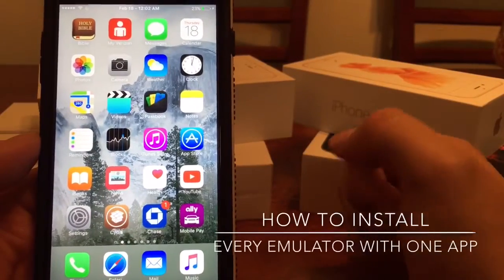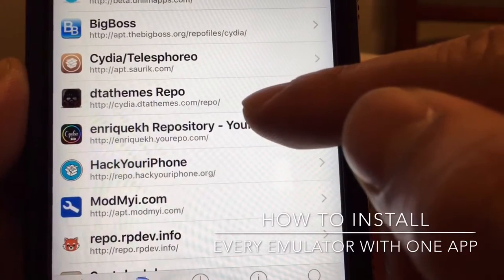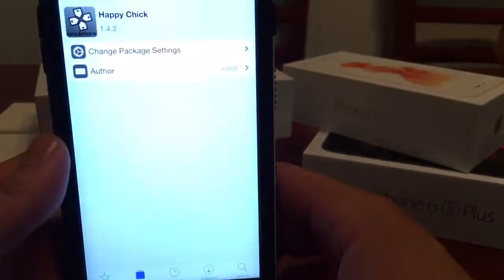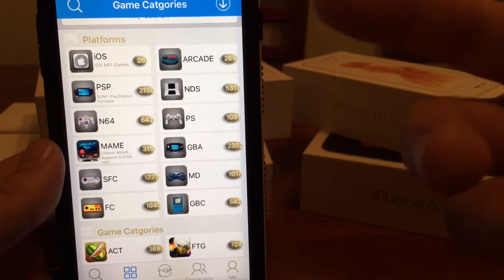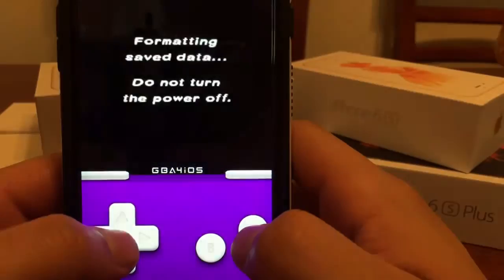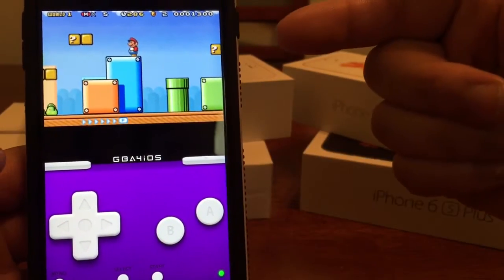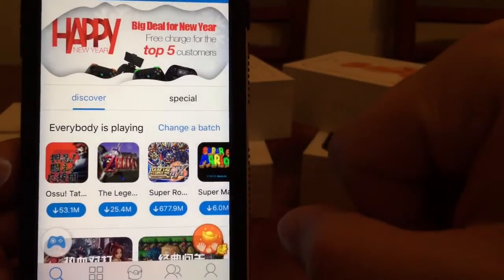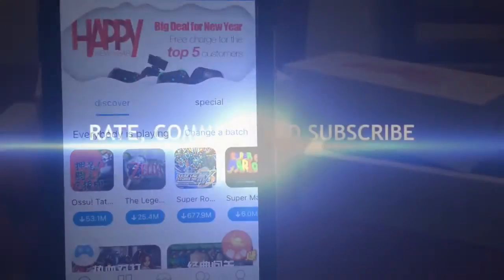DOWNLOAD AND INSTALL YOUR FAVORITE EMULATORS FOR FREE WITH HAPPY CHICK! (JAILBROKEN METHOD)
Hey Guys,

Here's a quick tutorial on how to install Happy Chick on your iDevice through Cydia! Happy Chick is an application that allows you to play every emulator and games running at 60 FPS!